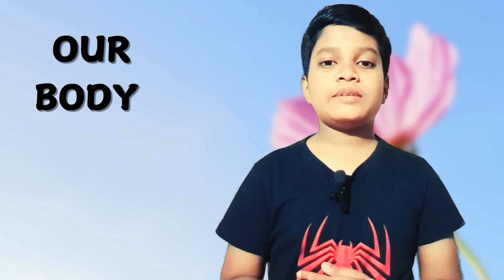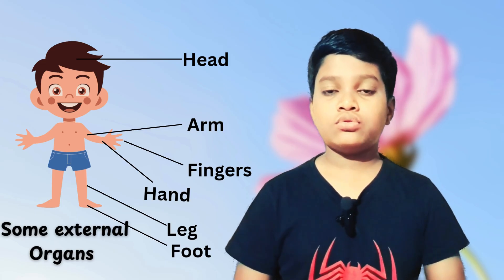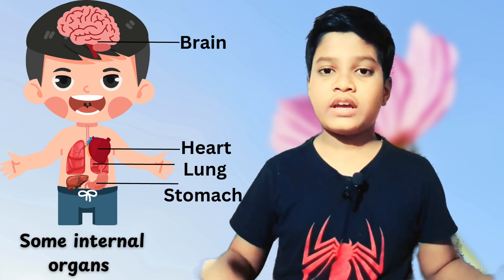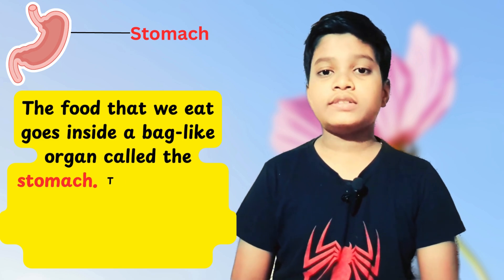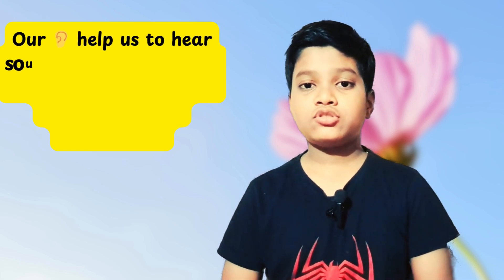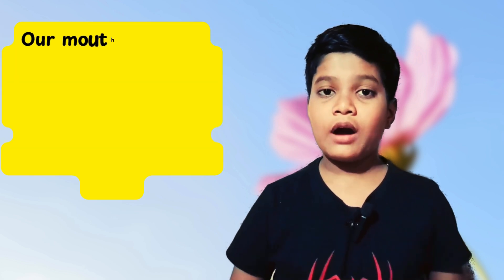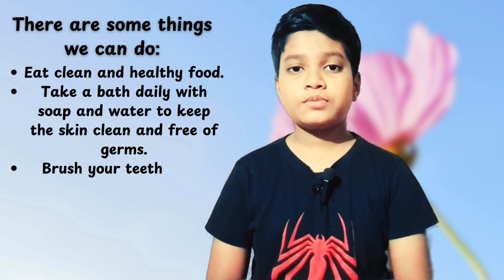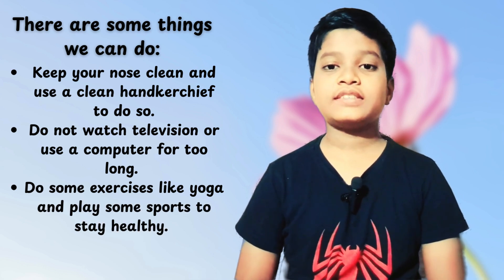Our Body | Parts of the Body | Sense Organs Taking Care of Our Body | Evs for class-2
This video is about Parts of the body  are   1.External Organs : Hands, Legs, Neck, Head
 2.Internal Organs : Brain, Heart, Lungs, Stomach
 3. Sense Organs: Eyes- see, Ears- hear, Nose- smell, Tongue- taste, Skin- feel and
Taking Care of Our Body .